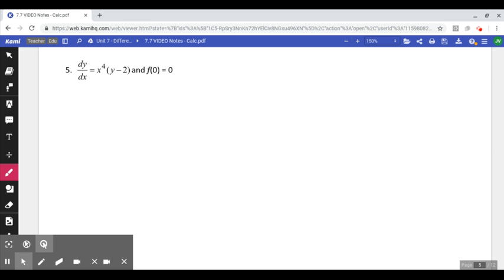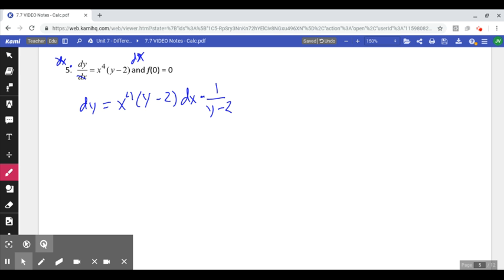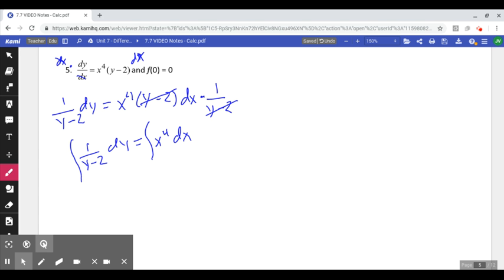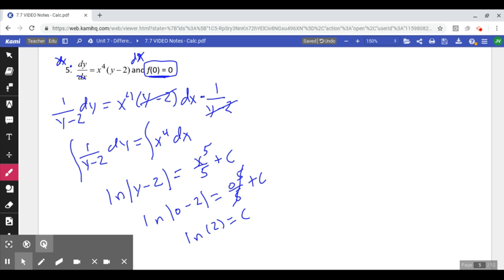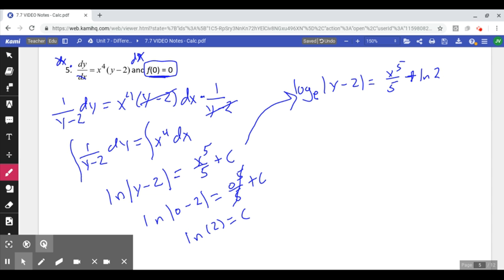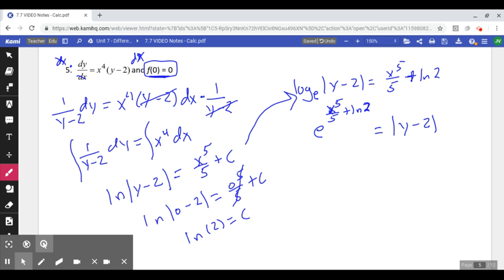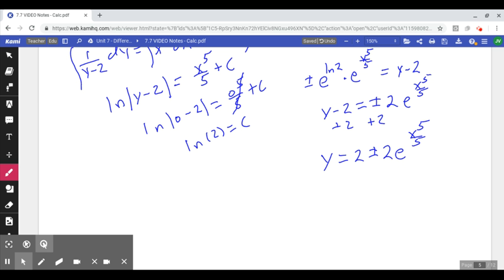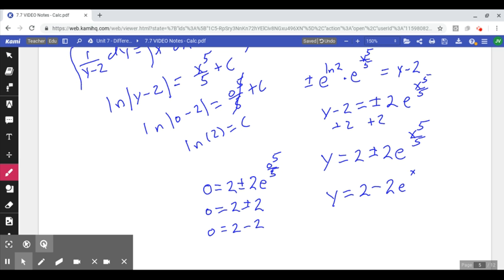7.7 Example 5 - Calc